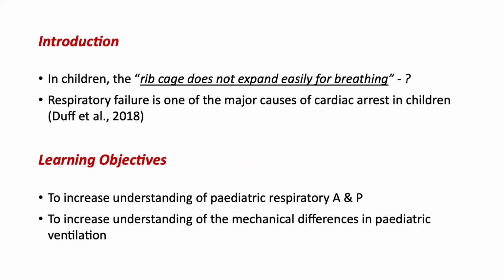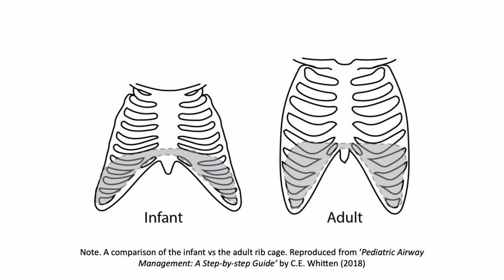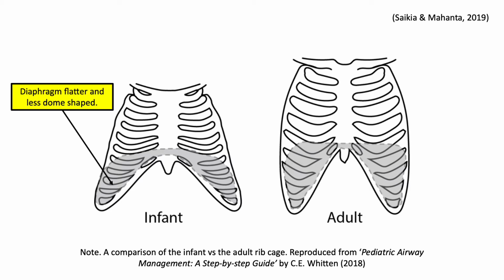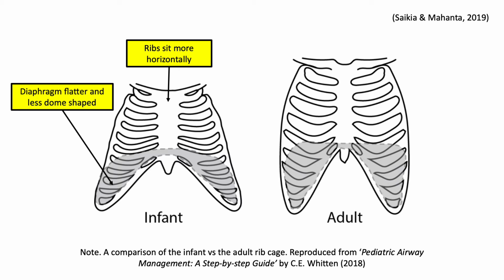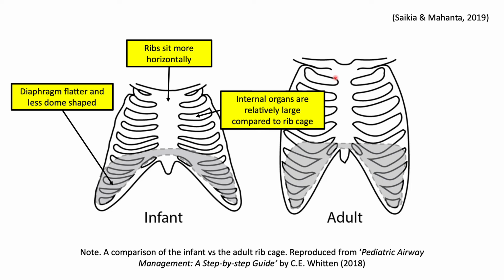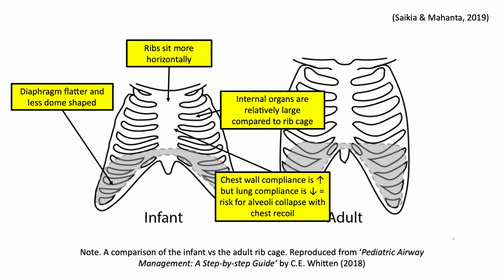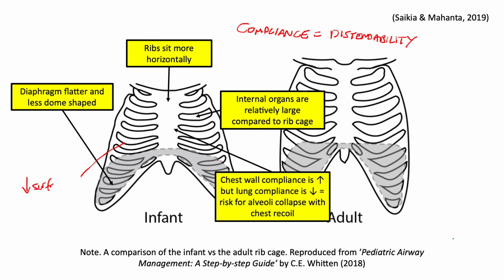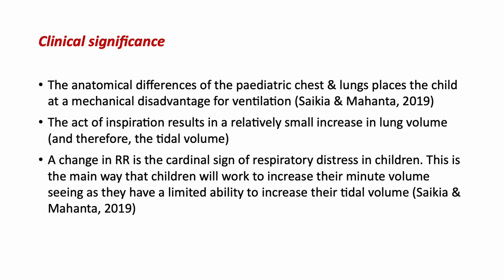Mechanics of Paediatric Ventilation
I'm studying paediatric health emergencies at uni, and it was said in a lecture that a child's rib cage "does not expand easily for breathing." That statement didn't mean very much to me because I never did any specific paediatric A&P in my foundational year of uni.  So I did some extra background reading to find out why that is and this video is the result.